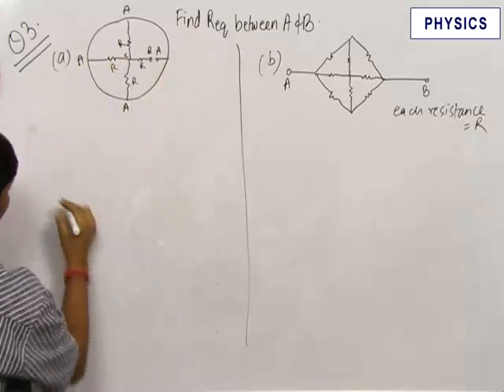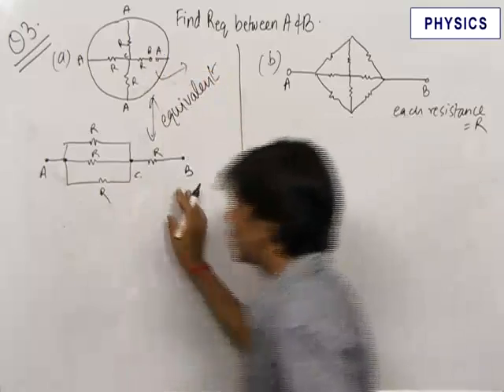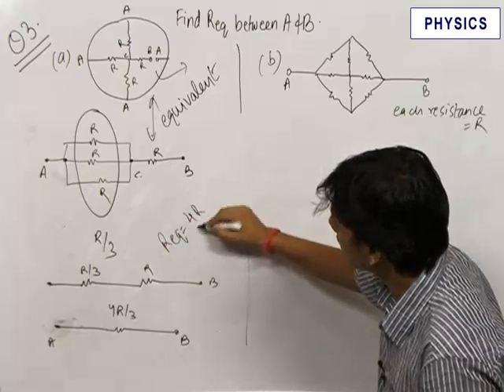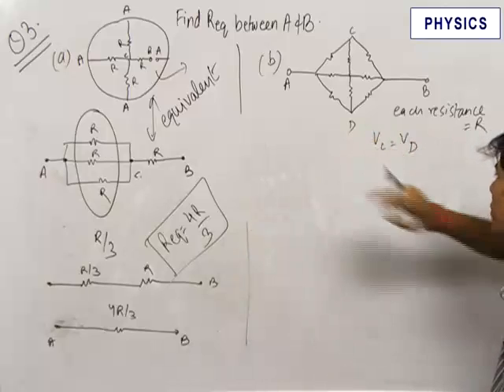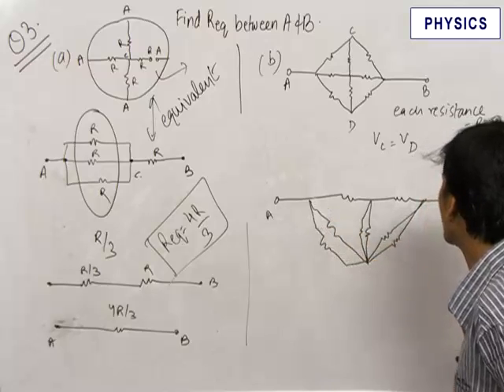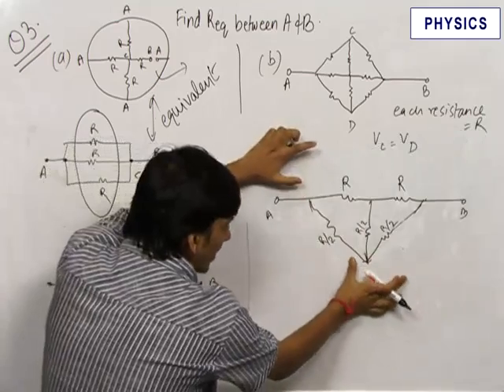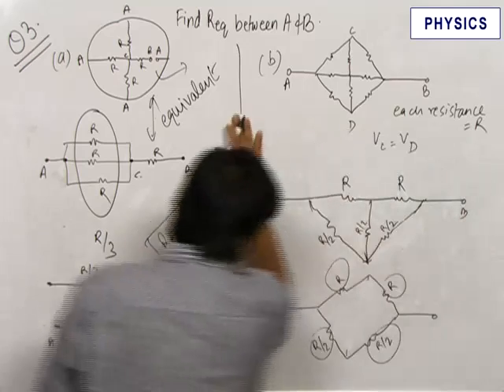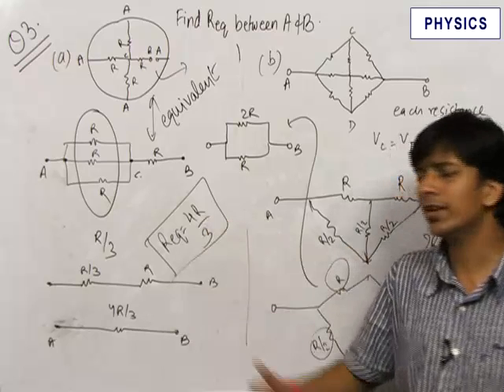Solved problem of Current Electricity